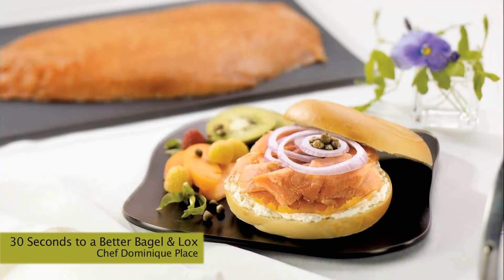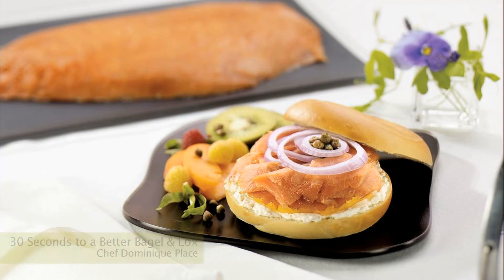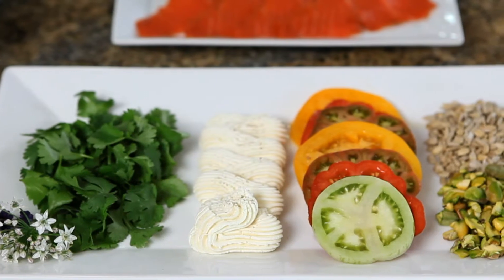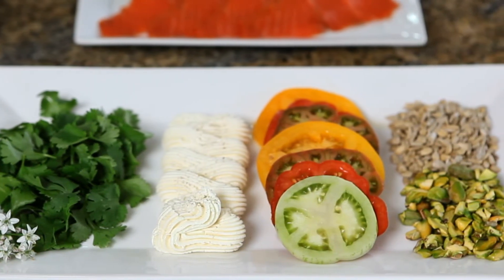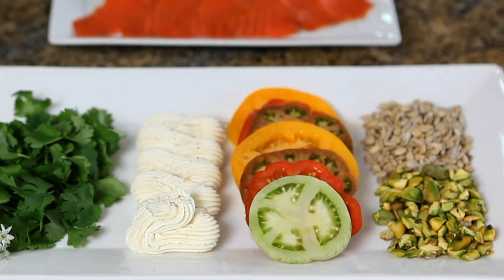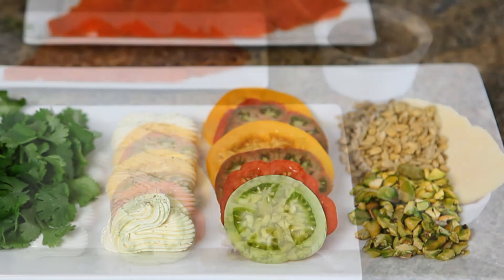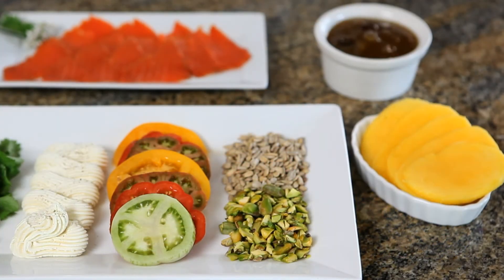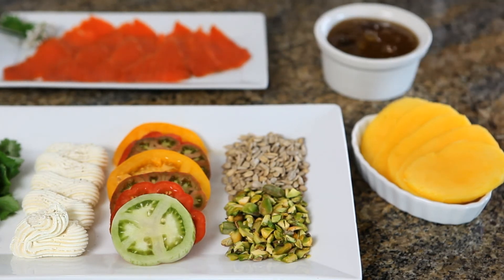Gerard & Dominique Bagels & Lox Done Better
Go beyond the traditional accompaniments (tomatoes, red onion, cream cheese, capers); try heirloom tomato slices; softened goat cheese; cilantro leaves; avocado slices; mango chutney.